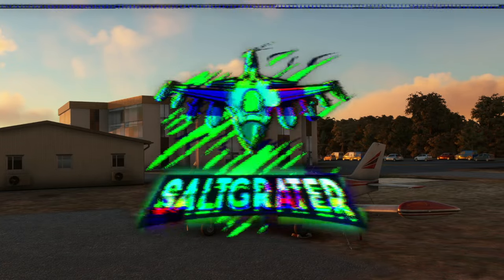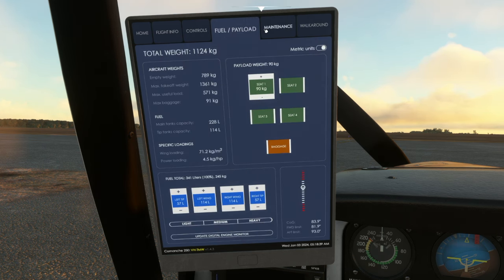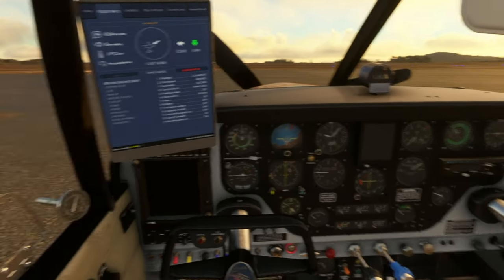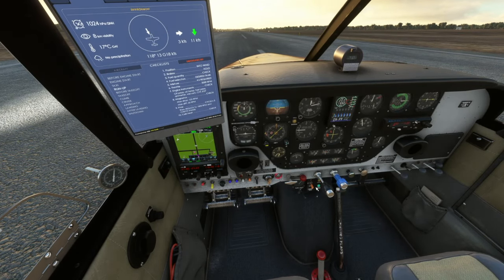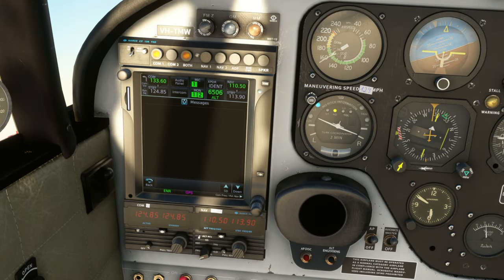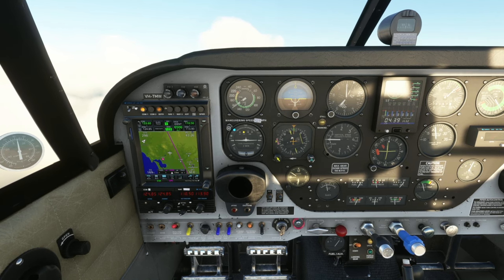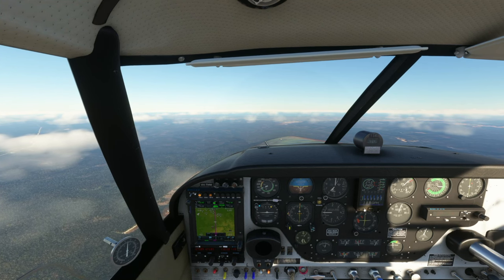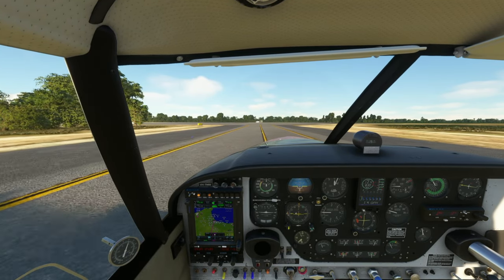Australia to South Africa in a Comanche! Episode 1 - Let's Go! | YABA - YBLN | MSFS 2020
Kicking off a MASSIVE journey! Let's try and fly the A2A Comanche 250 from Australia, all the way to South Africa.

Leg 1 - Albany (YABA) to Busselton (YBLN)

Addons:
Aircraft:
PMDG B738
Fenix A320
JustFlight BAE146 Professional
Hype Performance Group H145 with Action Pack
Hype Performance Group Hot Air Balloon
Aerosoft CRJ Series
FlyByWire A32NX
Asobo DHC-4 Caribou
ATSimulations Antonov AN-2
Asobo ATR
Cowansim Airbus H125
Cowansim Bell 222B
Cowansim MD500E
SWS Kodiak 100

Tools:
Charts and AIRAC:
Navigraph

Flight Planning:
Simbrief

Crew simulation:
FS2Crew:PMDG B737 Sop 1
FS2Crew Fenix A320
FS2Crew FBW A32NX Project
FS2Crew Aerosoft CRJ

Passengers:
TFDI PACX

Storm Missions:
Sofly STORM

Scenery:
Gaffer Simulations FALE
Gaffer Simulations FAPE
NMG Johannesburg International FAOR
NMG East London FAEL
FSDG LITE - Windhoek MSFS
ORBX Landmarks Cape Town City
ORBX Landmarks London City
IniScene NZQN
IniScene Mara
IniScene NFFN
ORBX EGLC
Aerosoft Antartica Vol.1
JEPPESON2001 Victoria Falls
Flightsim.to Various Freeware
//42 Campout
Caelus Aerial Lanseria International FALA
MSFSSCenerybuilders Victoria Falls FVFA